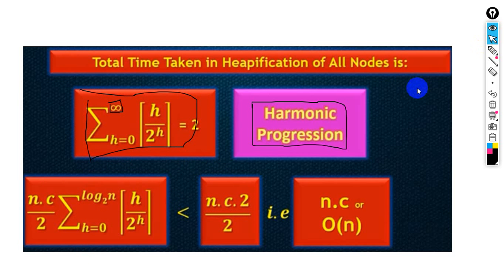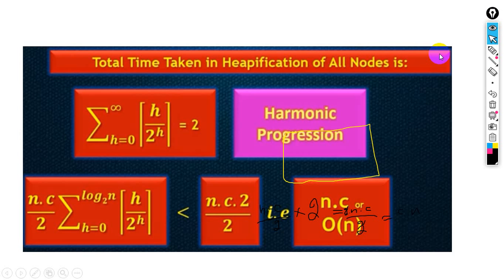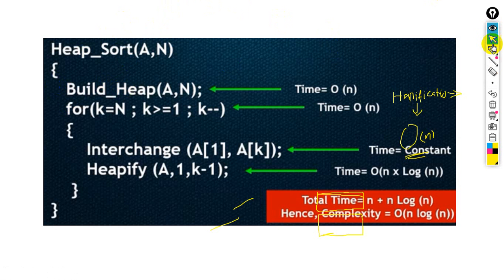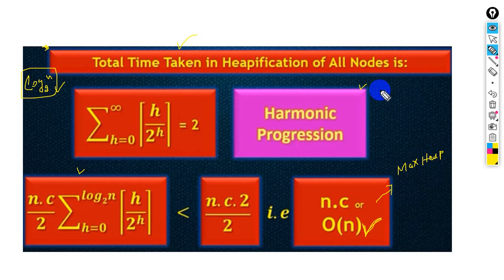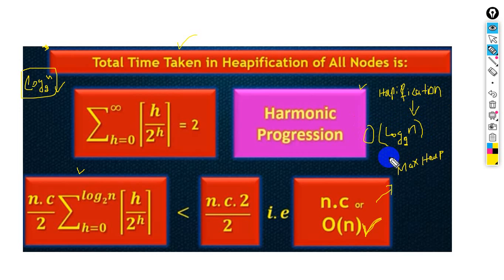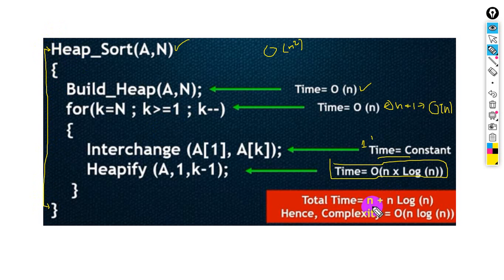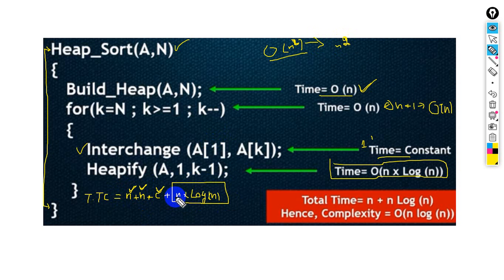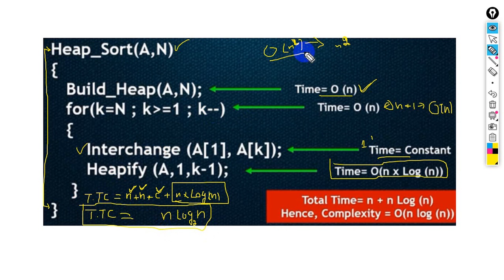analysis of algorithm lec 12 Time complexity of Heap sort algorithm part-2